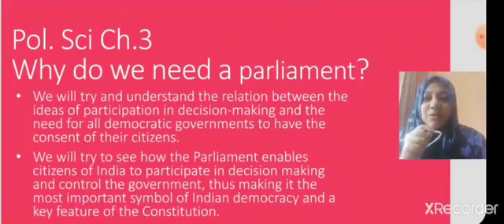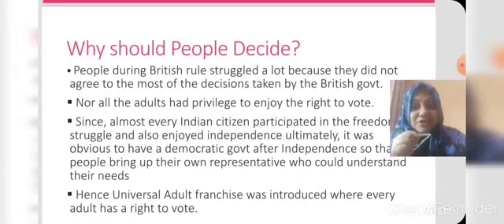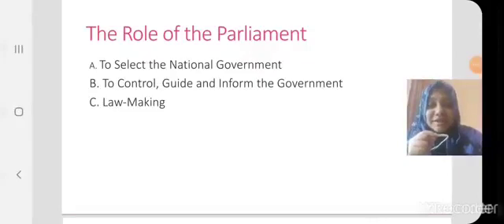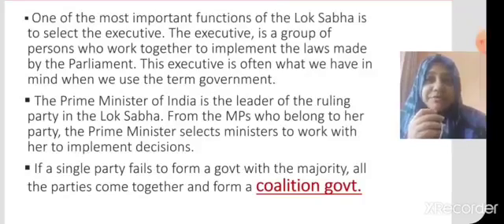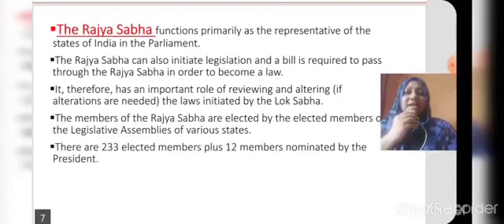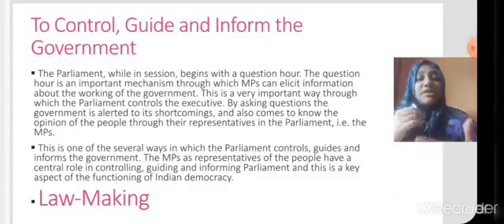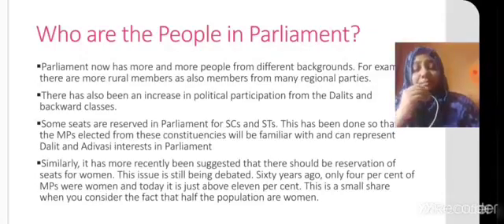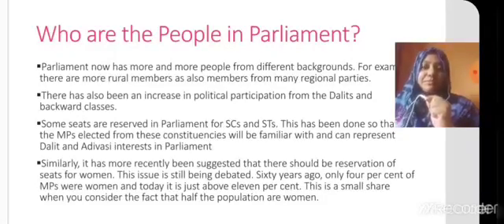class 8 pol sci ch 3 why do we need parliament revision video 16th sept 2021